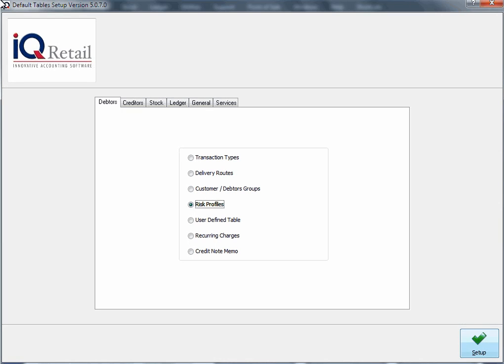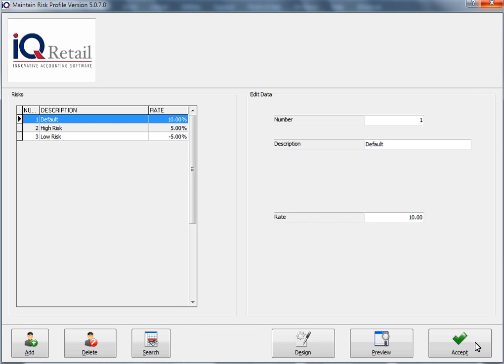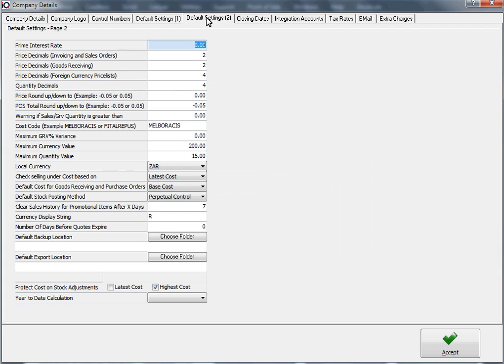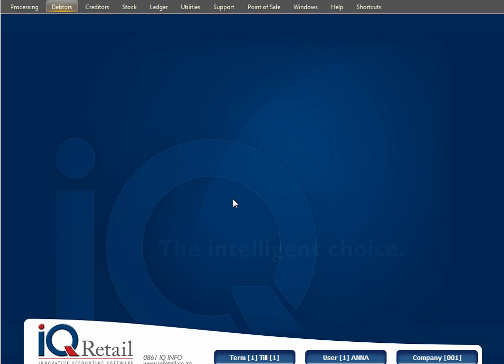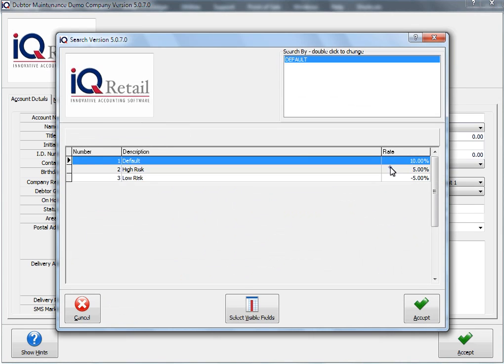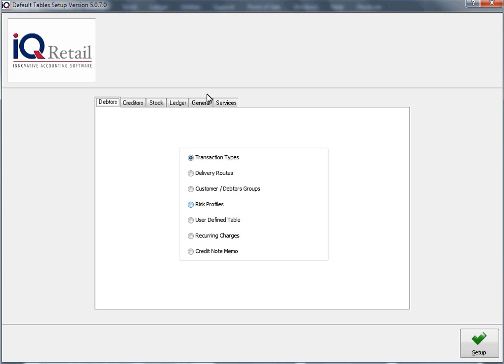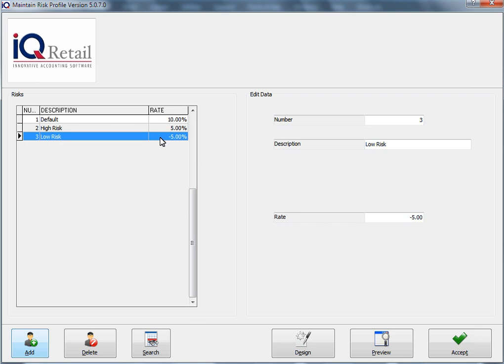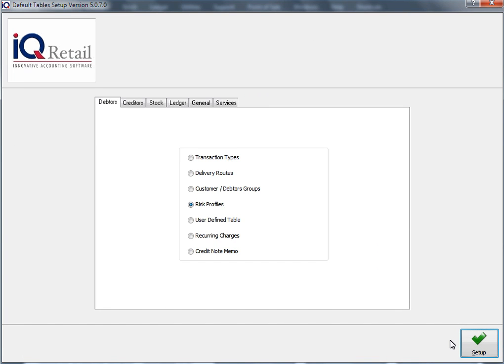IQ POS Utilities Setup Module Parameters Debtors 4 Risk Profiles + Deb Main + Comp Defaults